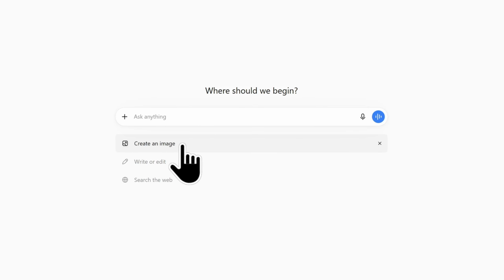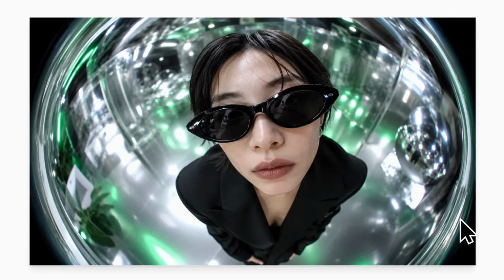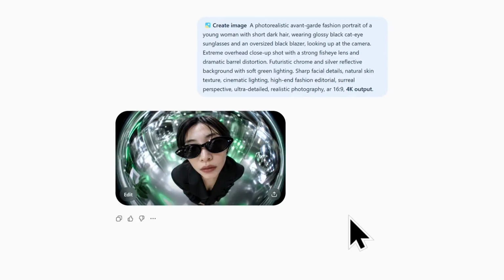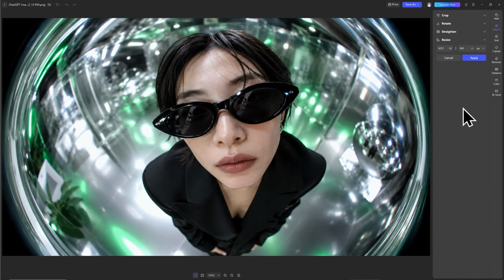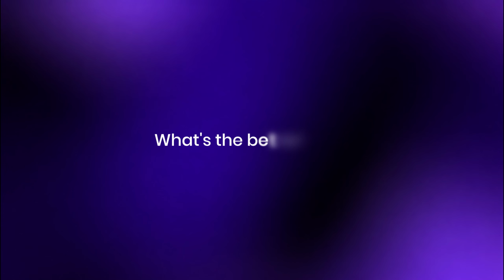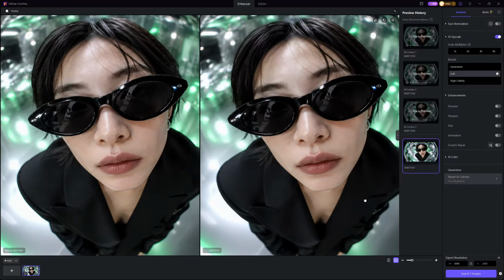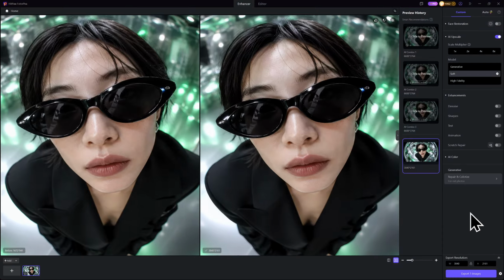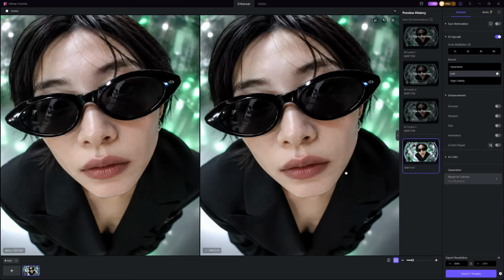How to Generate True 4K AI Images with ChatGPT (The Right Way)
l test whether adding a specific 4K prompt actuall improves your output quality. In this video, I would show you the best image enhancer for AI-generated Images.